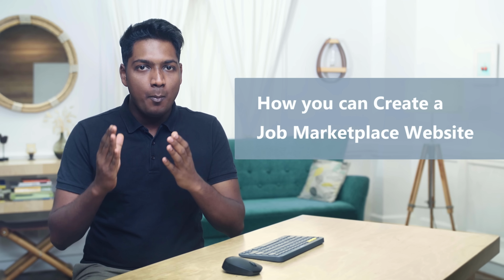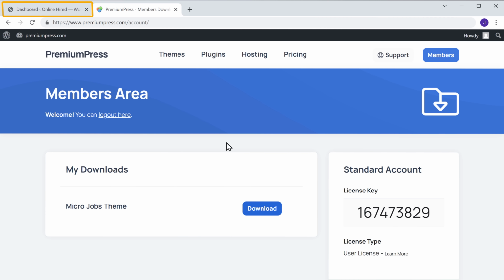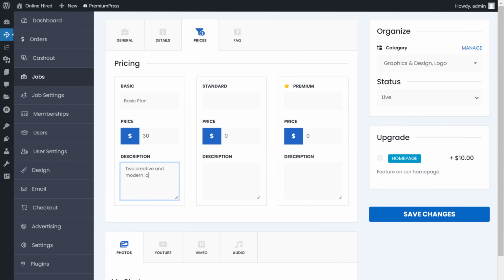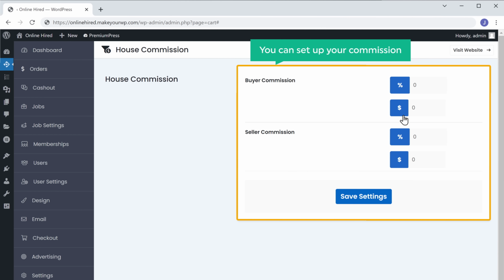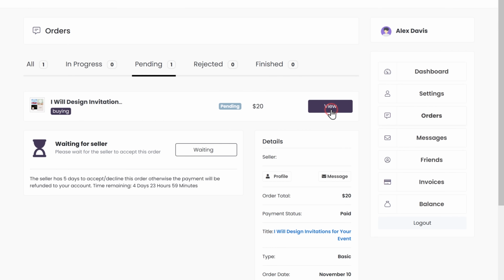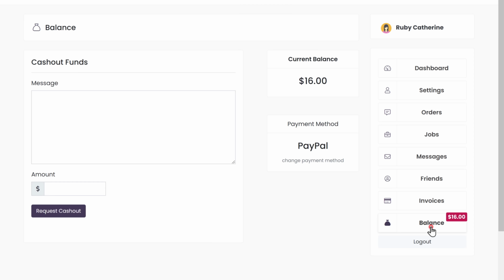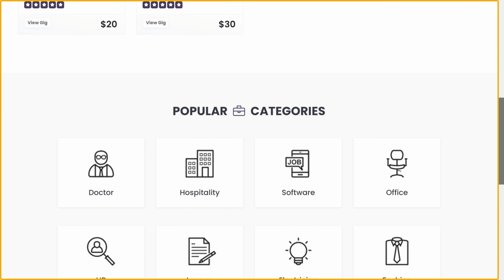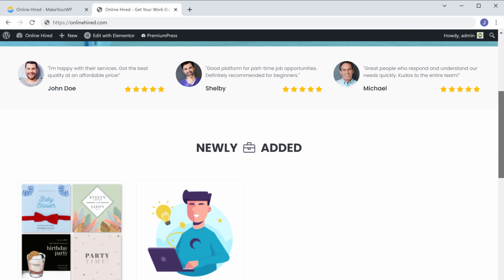How to Make Freelancing & Micro Job Marketplace Website with WordPress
*Please note, the website’s design and steps may have changed since this video was recorded.*

💵 *LIMITED TIME* deal on PhonePe Payment Gateway:
🎁 0% fees up to ₹2 Lakh or for 1 month.

00:00 Intro

02:03 Launch your website

04:54 Get the freelancing theme

06:46 Post a job on your website

07:10 Delete the sample jobs

08:03 Post the job on your site

13:25 Set up payment method

17:15 Allow Other freelancer to post their job

21:00 Approve job posted by seller

28:09 How seller can receive the money from admin

31:44 How seller can promote their jobs

33:51 Edit any page on your site

35:50 Add your own logo

37:30 Get your own domain name

👉 𝗣𝗮𝗿𝘁 𝟭: Launch your website

It will take you to makeyourwp, & here you will find freelancing website,

Click ‘launch site’ to launch the site,

Enter your details and make payment

To launch your site click ‘Launch new site’

Enter your website address & click ‘Launch new site’

To login go to makeyourwp, click ‘Admin’

👉 𝗣𝗮𝗿𝘁 𝟮 : Get the freelancing theme

It will take you to theme page, click ‘Download’

Fill up the details & make payment

Now you will find licence key to activate your freelancing theme

Go to dashboard ► Premium press ► settings ► licence key

Now enter the licence key and click ‘update’

👉 𝗣𝗮𝗿𝘁 𝟯 : Post a job on your website

Step 1: To delete the sample jobs

Go to your dashboard, ►  All jobs, ► You will find the jobs posted on your site

Now select all the jobs, click Change Status ► Delete ► update

Step 2: To post the job on your site

Click ‘Add job’ now enter the job title, details, add category, keywords, images,

Go to prices and add plans, once added click ‘Save Changes’

To set up payment method, go to dashboard  ► checkout  ► Payment gateways

Select your payment method, & connect your account with website

To setup commission, go to checkout ► House commission,

 Enter seller’s commission % and click ‘save settings’

To allow someone to post a job on your site

Login as seller, & click post job, Enter job details

Once you approve seller's job, it will be visible on your site

So when a visitor purchase a job

To accept the job seller has to open the site & click ‘My Account’

Click on the order  ► View  ► Update  ► Ok

Now seller can chat with customer directly once they accept the job

Click ‘View’ and enter & send the message

And seller can send the work done through link by clicking ‘Attach file’

Once the product is delivered, seller can change the status as delivered

To request the money seller has to go to My balance, select payment option & send request

To add sellers job on home page click my account ► jobs ► Actions ► Upgrade & make payment

👉 𝗣𝗮𝗿𝘁 𝟰 : Edit Any page of your website

Go to Dashboard ► design ► manage website pages

Click edit icon on the page you want to edit

Now select the text & enter your own text,

To change logo go to logo & font & make changes

To get your own domain click

 Search and buy your domain name

And connect it with your website by adding API keys

This is how you can make a Freelancing website

🎁 𝗧𝗼𝗼𝗹𝘀 & 𝗗𝗶𝘀𝗰𝗼𝘂𝗻𝘁𝘀